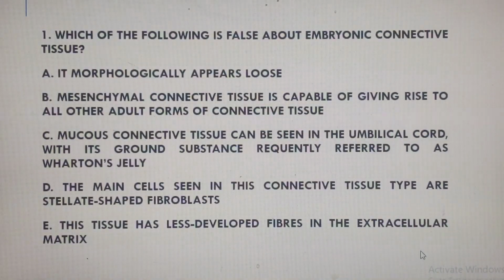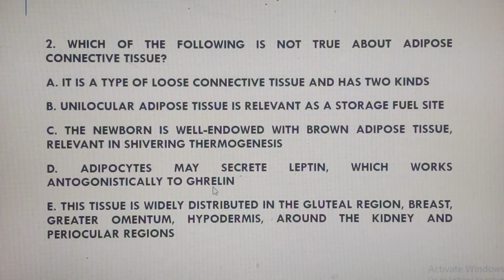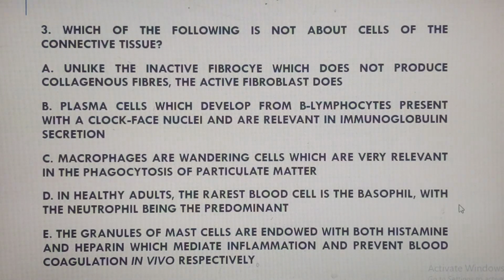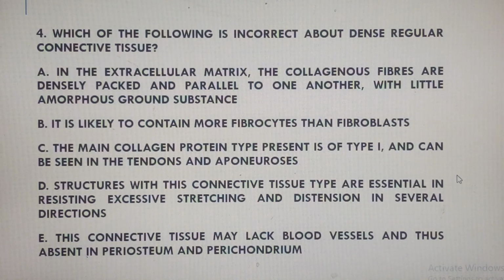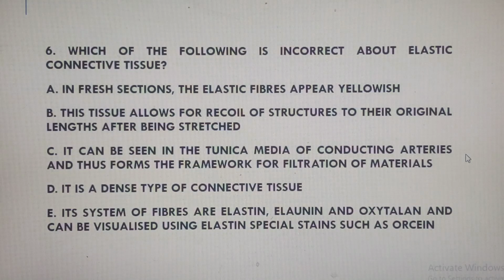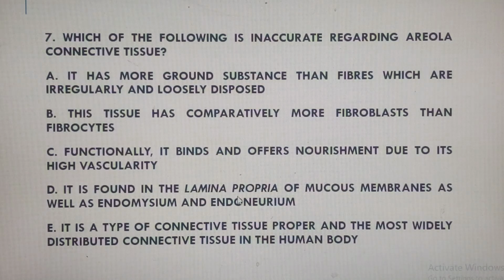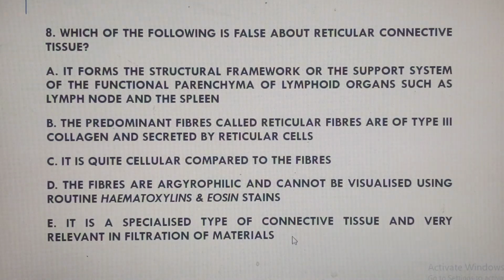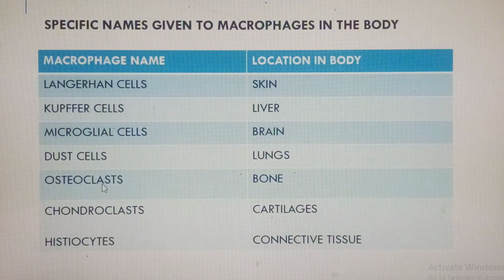USA with DO - Revision MCQs on Connective Tissues